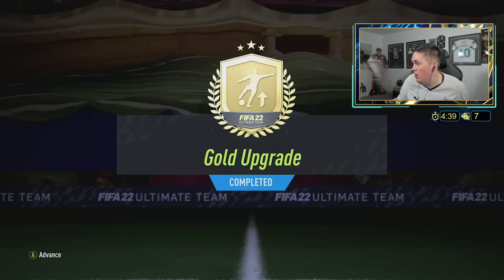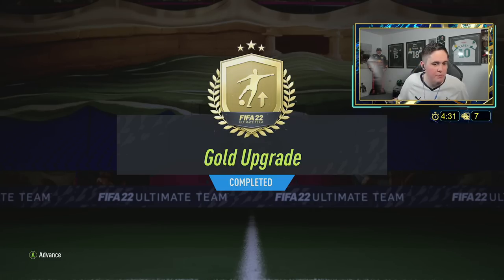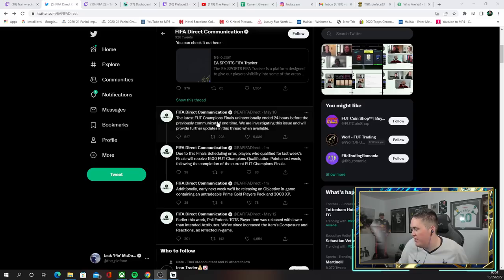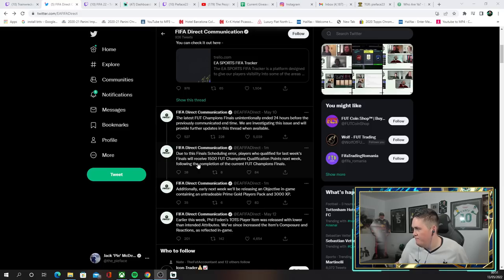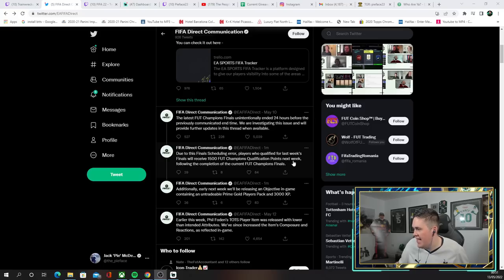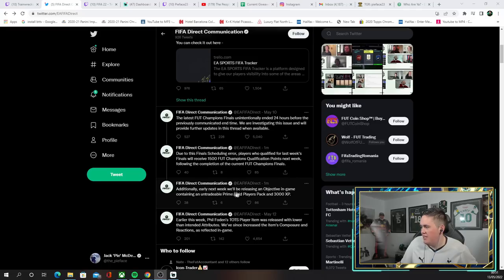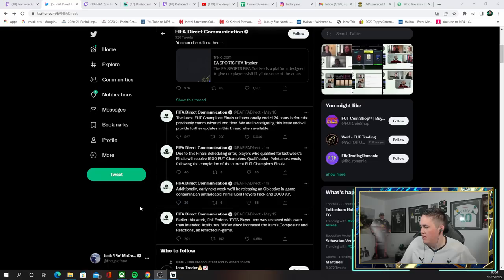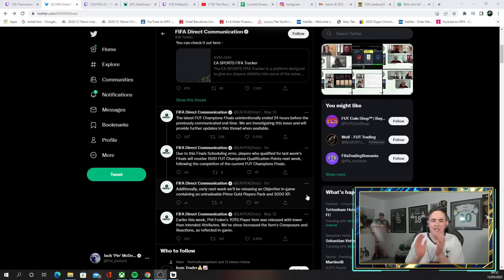"Wait, are EA actually Compensating us for a Mistake..."